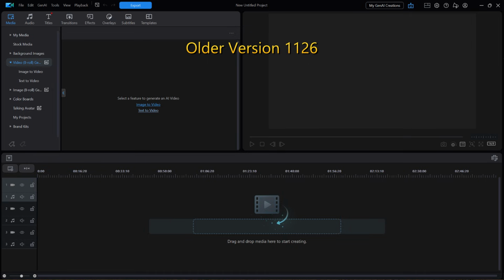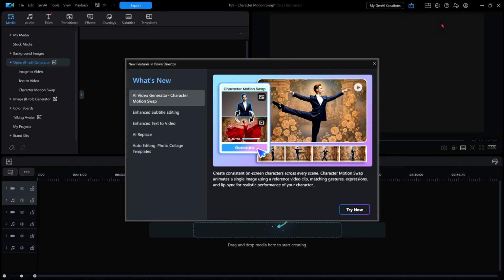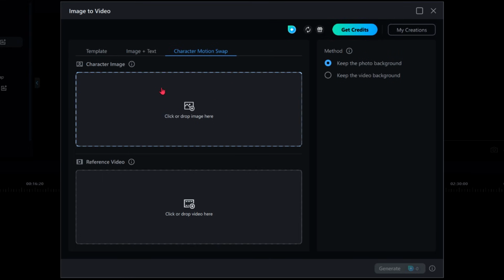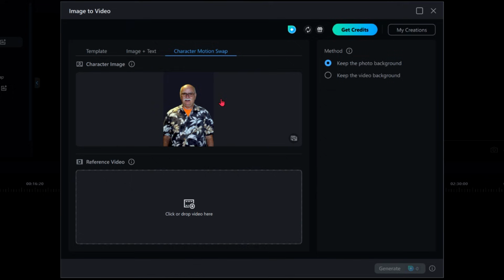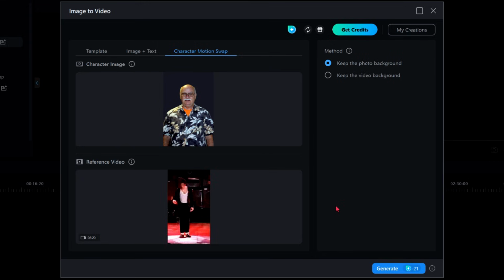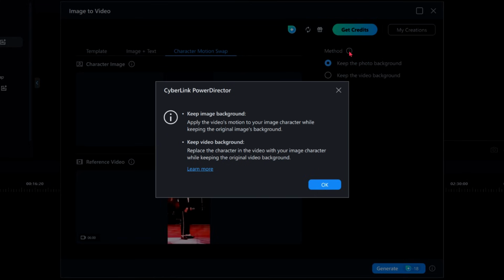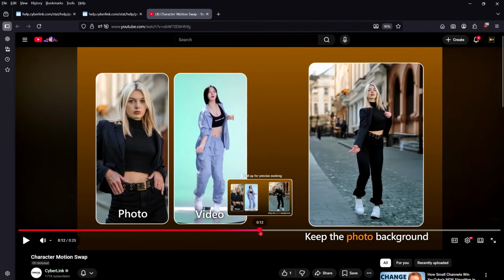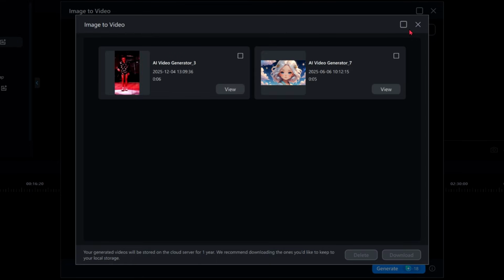189 - Character Motion Swap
189 - Character Motion Swap

There was a final update released late in November making the current version as number 1128.

This update included a new feature called "Character Motion Swap" which allows the user to use a photo of a person to be swapped into a video in which that original video showed a character in some type of motion or movement.

It is another AI Video Generator feature that will cost 3 credits for each second of video to be generated. How well does it work? Here's two examples presented as to what you might expect.